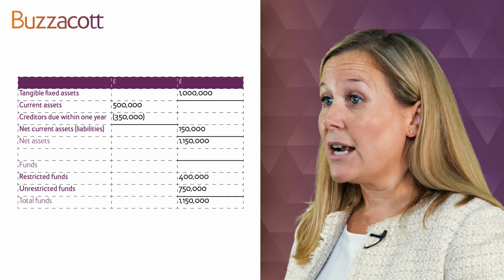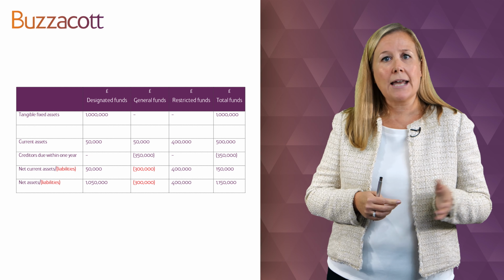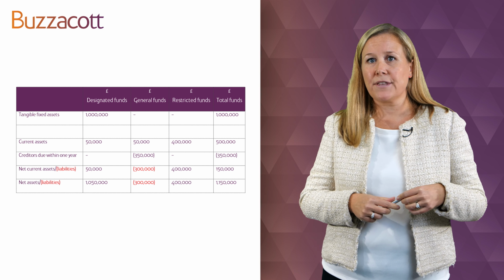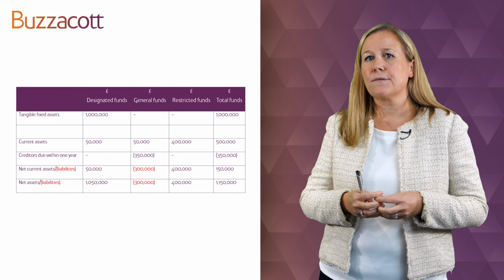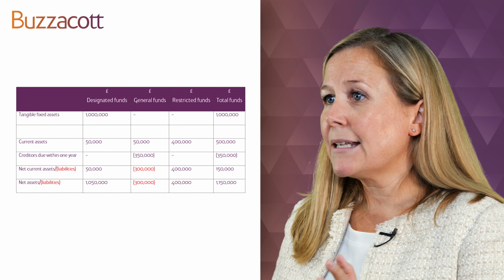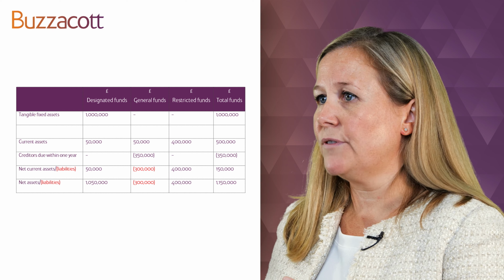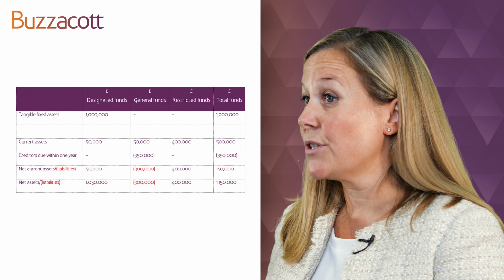Accounts for non-accountants | Judgemental areas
While many specific rules and provisions govern charity accounts, you’re not always explicitly told how to apply them because accounting and reporting in the UK is a principles-based activity. Therefore, there are some areas where individual judgement and decision can be taken, consequently impacting what gets reported in your accounts.

Speaker: Catherine Biscoe, Charity and not-for-profit audit partner

00:16 – Introduction
01:41 – Substance and form – a review of key areas of the accounts
07:44 – Accounting policies
08:14 – Depreciation
10:50 – Cut off
13:23 – Legacies and provisions for grant liabilities
15:35 – Designated funds
16:38 – What’s not said

For more information on our Accounts for non-accountants videos and to contact the team, please